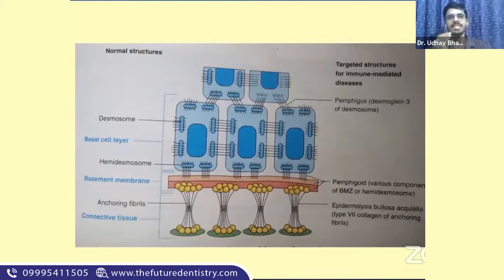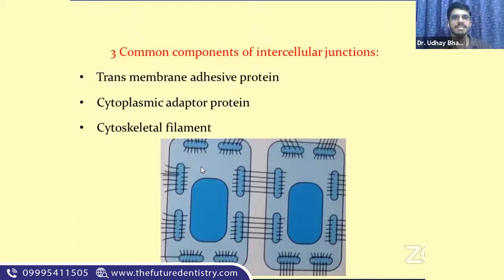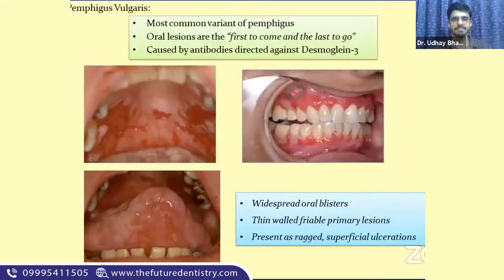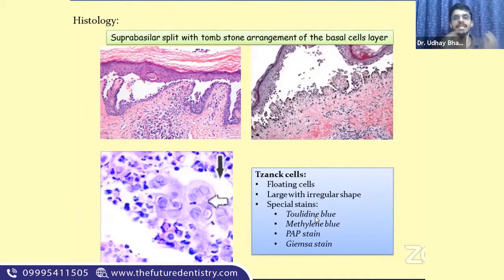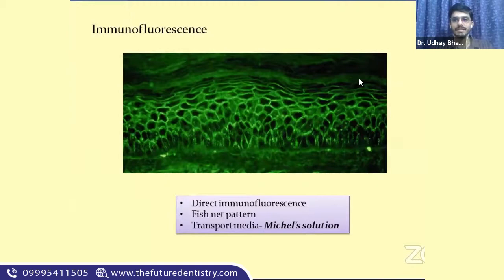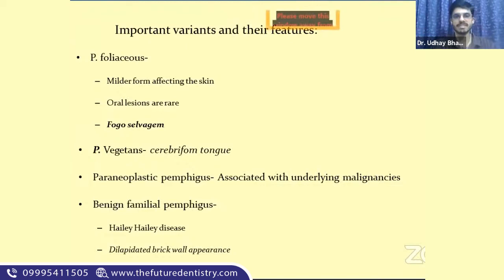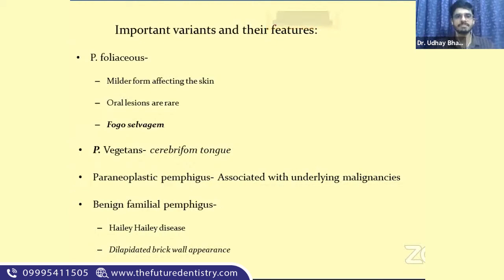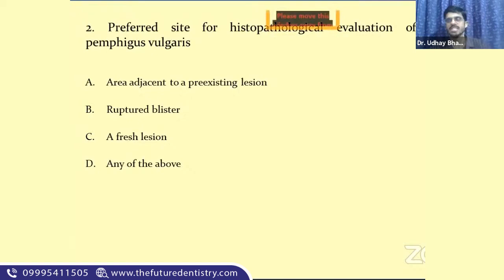Pemphigus by Dr Udhay Bhanu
NEET MDS 2022 CRASH COURSE COMMENCE ON AUGUST 1st WEEK